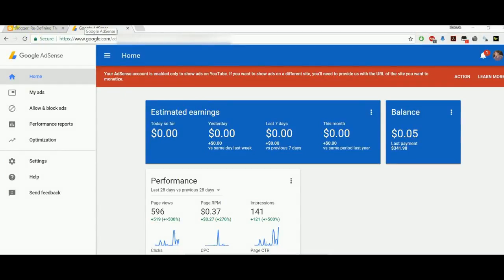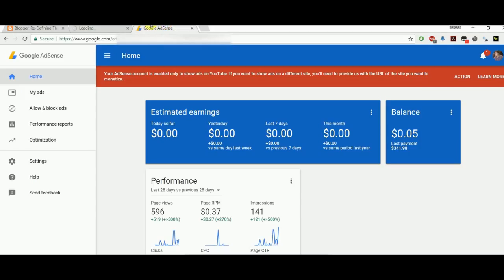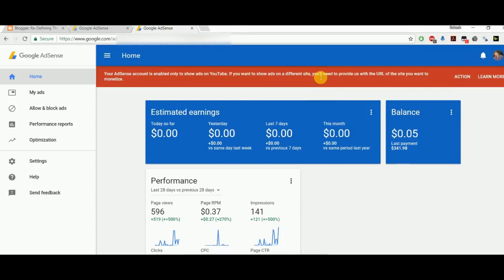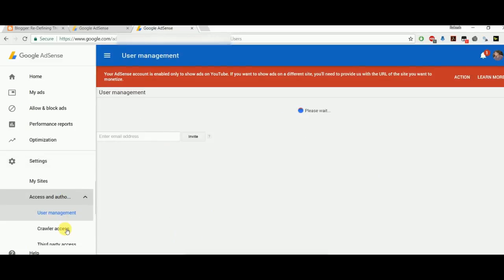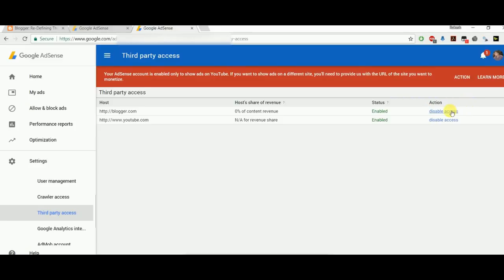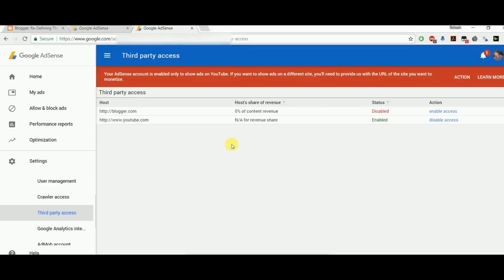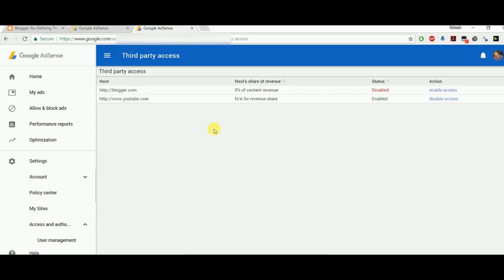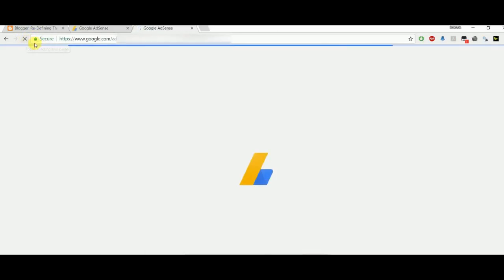How to Enable Blogger and non-hosted AdSense account?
This video is the solution for the following issues: Usually happens when you try to add your AdSense account for Blogger and other non- hosted website.

How To Upgrade AdSense Hosted to Non-hosted Account

Google Adsense Account Enabled Only to Show Ads on Youtube - How to show ads on other sites.

Solution for Converting to non-hosted Adsense account.

Your AdSense account is enabled only to show ads on YouTube.

AdSense is not getting approved for my blogger site.

[[Error: Your AdSense account is enabled only to show ads on YouTube. If you want to show ads on a different site, you'll need to provide us with the URL of the site you want to monetize]]